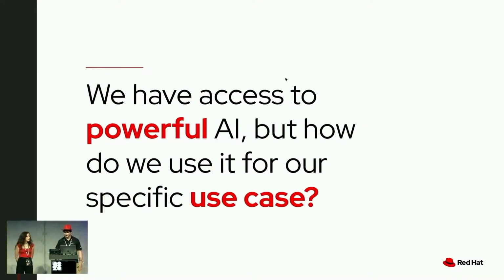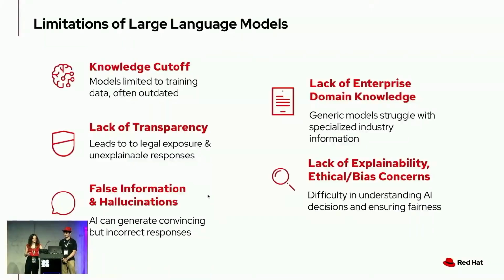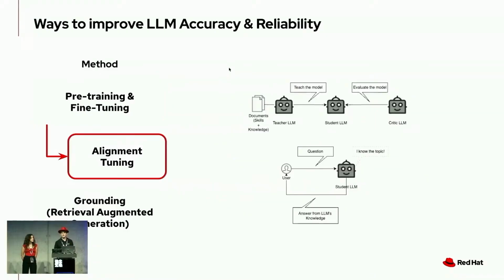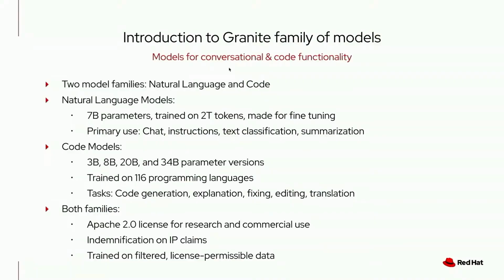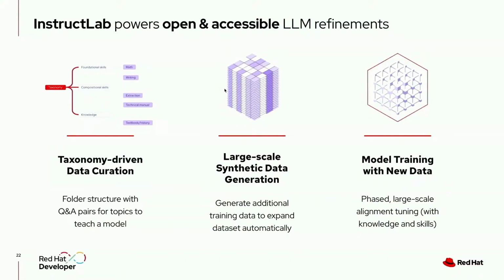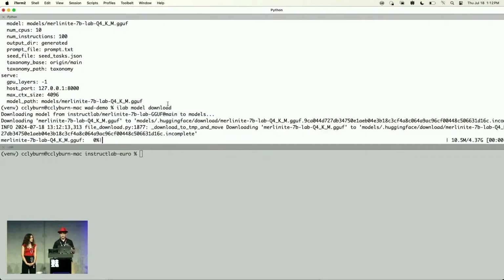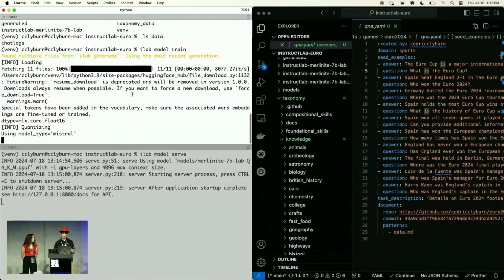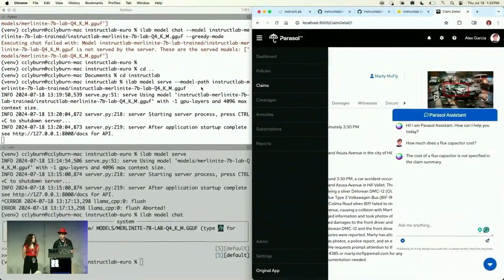Enhancing generative AI with InstructLab for accessible model fine-tuning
The rise of large language models (LLMs) has opened up exciting possibilities for developers looking to build intelligent applications. However, the process of adapting these models to specific use cases can be difficult, requiring deep expertise and substantial resources. In this talk, we'll introduce you to InstructLab, an open-source project that aims to make LLM tuning accessible to developers and data scientists of all skill levels, on consumer-grade hardware.
In this video, we'll explore how InstructLab's innovative approach combines collaborative knowledge curation, efficient data generation, and instruction training to enable developers to refine foundation models for specific use cases. Through a live demonstration, you'll learn how IBM Research has partnered with Red Hat to simplify the process of enhancing LLMs with new knowledge and skills for targeted applications. Join us to explore how InstructLab is making LLM tuning more accessible, empowering developers to harness the power of AI in their projects.